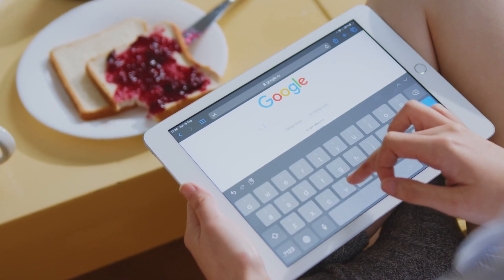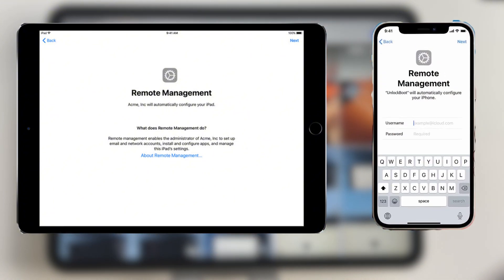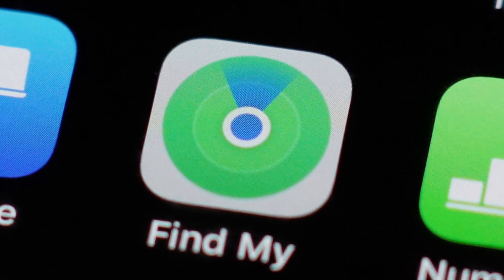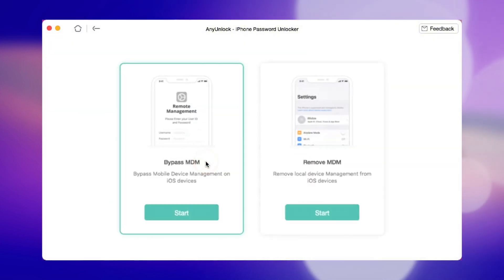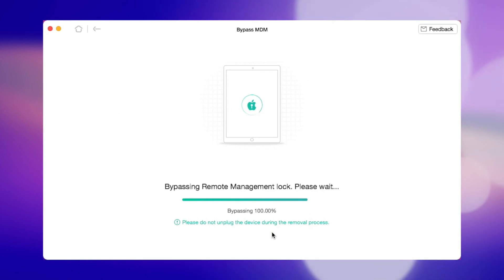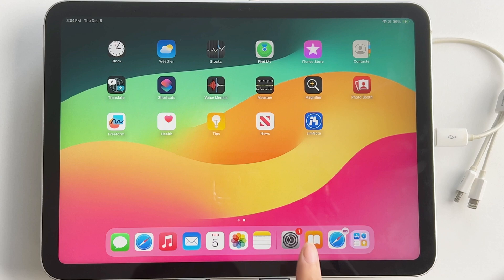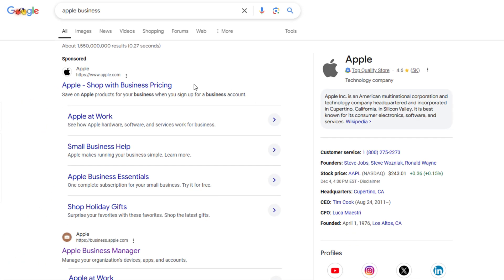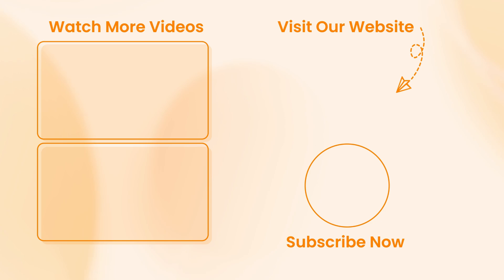How to Remove Device Management from iPad 2025 | No Jailbreak | MDM Bypass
Is your iPad or iPhone controlled by your company or school's mobile device management? Being restricted in the use of your iPad is really affecting the experience. But don't worry, Remove Device Management from your iPad now with AnyUnlock
If you want to get out of control you need the option to remove MDM, keep watching and I'll show you two effective ways to remove MDM from your iPad or iPhone - no jailbreak or credentials required!
0:00 Intro
0:33 Method 1: Remove MDM without Jailbreak or Passwords
1:50 Method 2: Remove MDM officially without Jailbreak
How to Bypass Screen Time Passcode on iPad without Apple ID | No System Restore or Lost Data